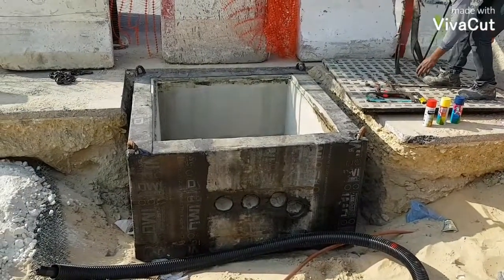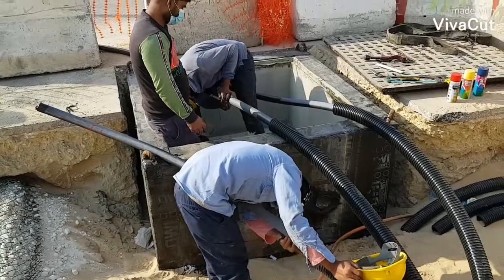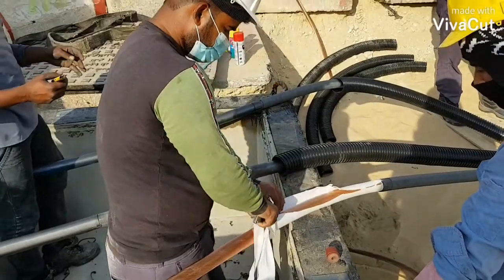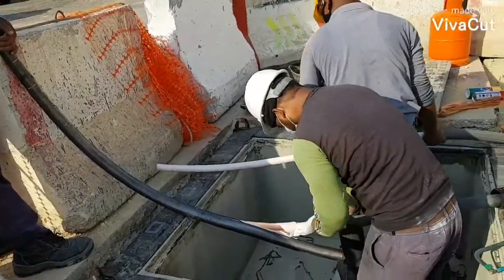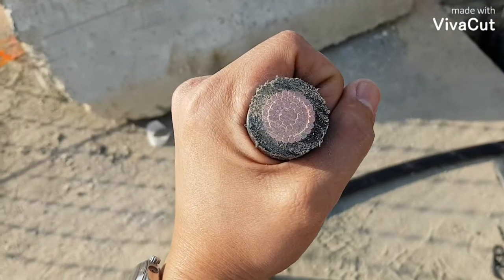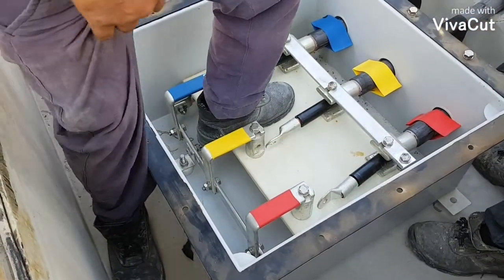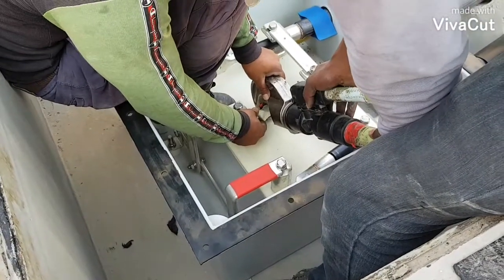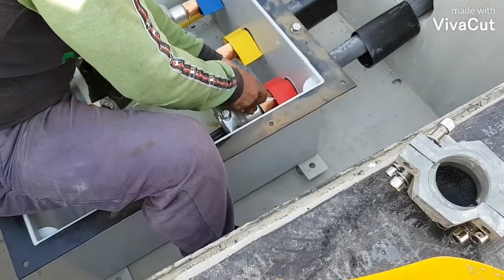Installation of Link Box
HV Link Box for 115kV Underground power cable project